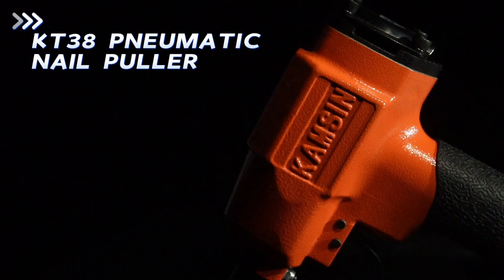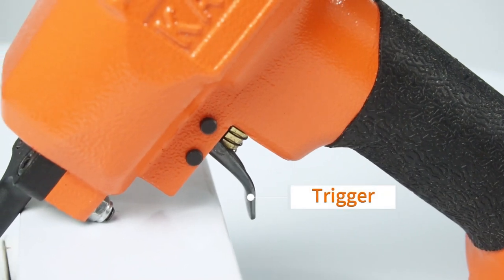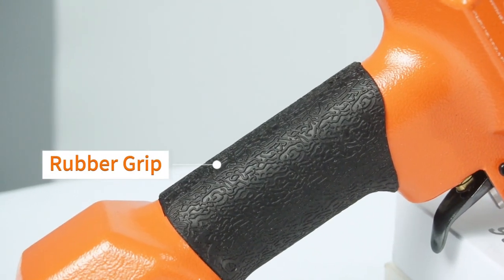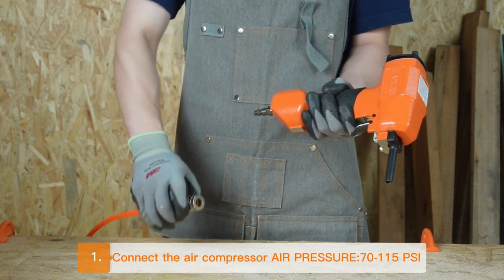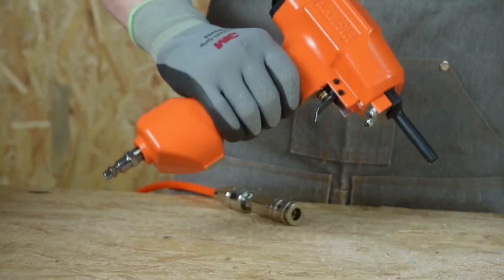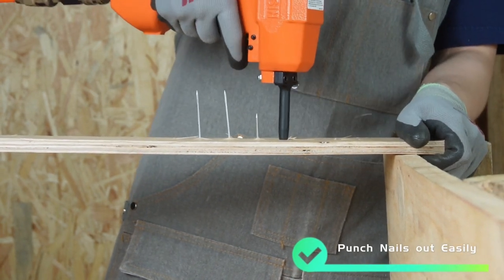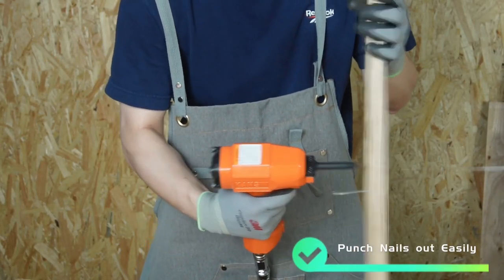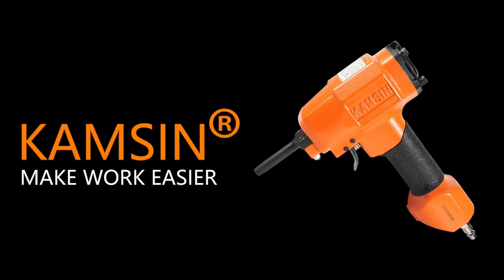Still Removing Nails By Hammer/Axe? KSMSIN KT38 Pneumatic Nail Puller/Air Punch Nailer (How To Use)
Removing nails with hammers and axes is time-consuming and laborious, and can also destroy wood and affect secondary use. In this way, the meaning of nail removal is lost.

This video will introduce a professional Pneumatic Nail Puller to help recycling and reuse!

Easy with one hand-shooting!
Precise with One-to-one alignment！
Fast with just aiming and pulling the trigger!

KAMSIN! Make your Jobs Easier!

Comment Us if you have anything want to know or share! We would love to See that!